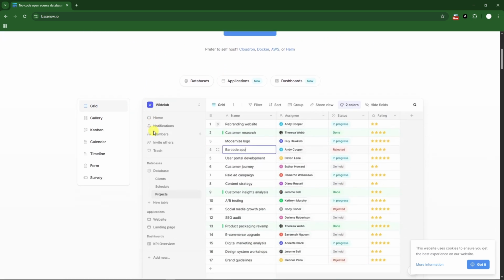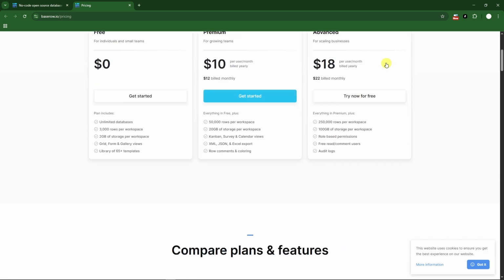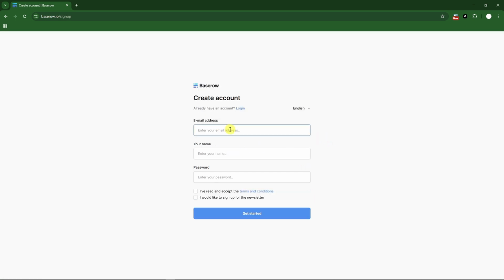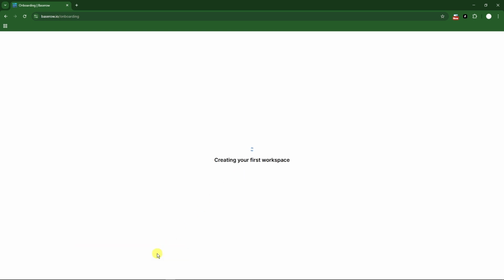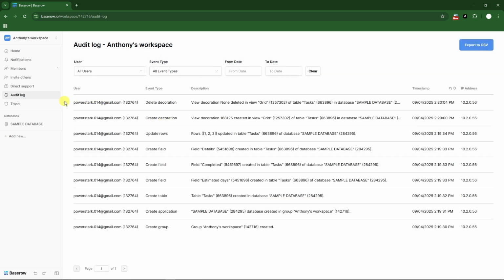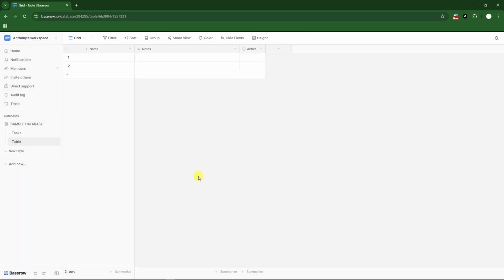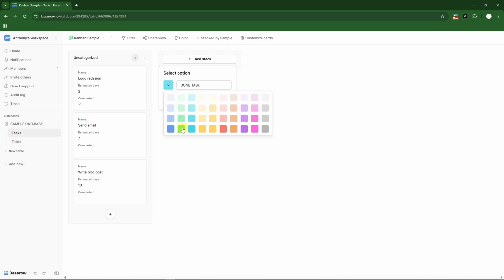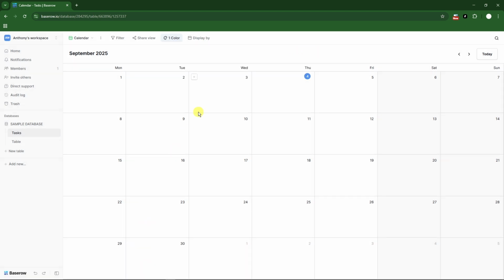How to Use Baserow – Tutorial | Baserow Database & App Builder (2025 Demo)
Looking for a no-code database and app builder? In this video, I’ll give you a step by step Baserow tutorial (2025) and show you how to use Baserow to organize data, build apps, and collaborate with your team — all without writing code.

📱 Works on:

Baserow Web App (2025 update)

🔎 In this demo you’ll learn:

How to set up your Baserow account

How to create and manage databases

Building apps and custom views with Baserow

Why Baserow is one of the best open-source database tools in 2025

baserow tutorial 2025

how to use baserow

baserow database demo

baserow app builder tutorial

baserow step by step guide

baserow demo 2025

baserow no code database tutorial

baserow open source app builder

baserow features explained 2025

baserow beginner tutorial database

baserow collaboration and integrations

how to use baserow tutorial database and app builder 2025

baserow demo no code database platform 2025

baserow app builder tutorial step by step 2025

baserow beginner guide to creating databases and apps

baserow open source database and no code tool demo 2025